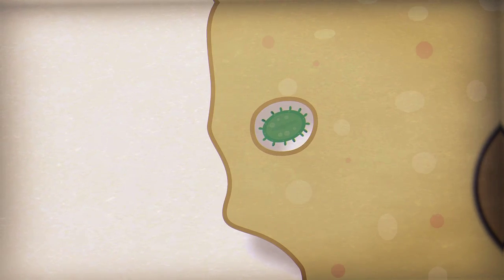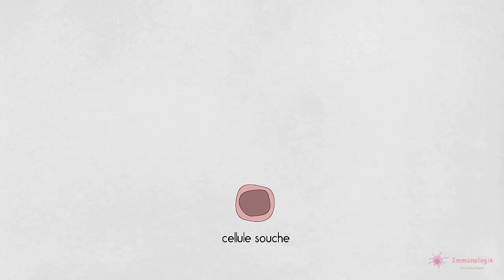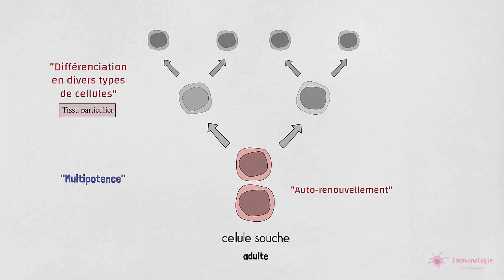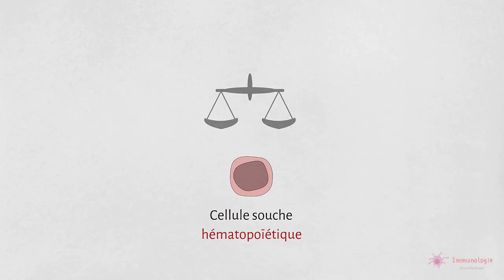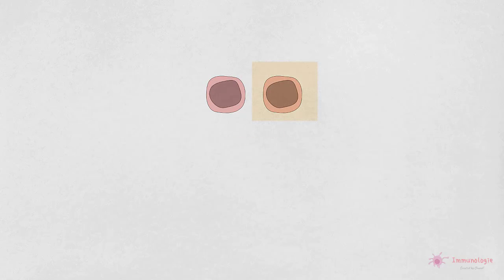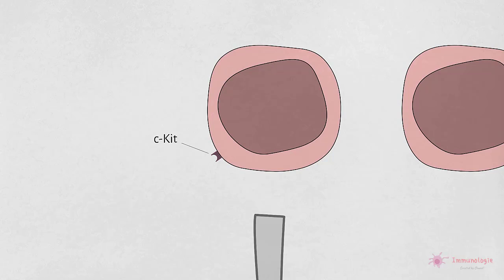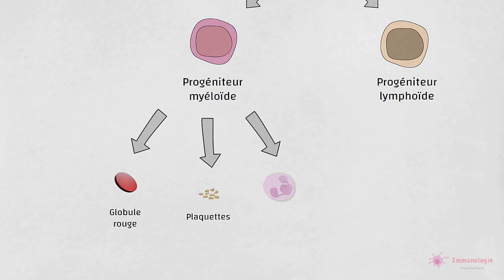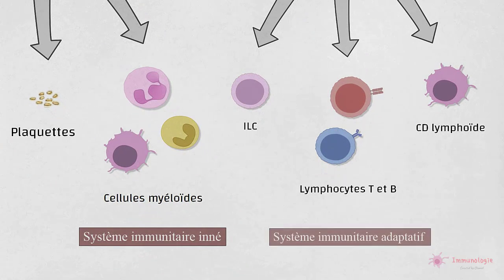2-1 ◽ Hématopoïèse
Références

Abul K. Abbas : Cellular and Molecular Immunology (Ninth edition - 2017)
Christine Stevens : Clinical Immunology and Serology  (Fourth Edition - 2017)